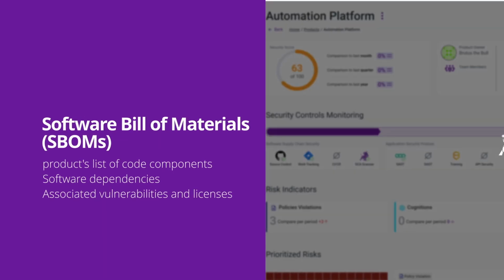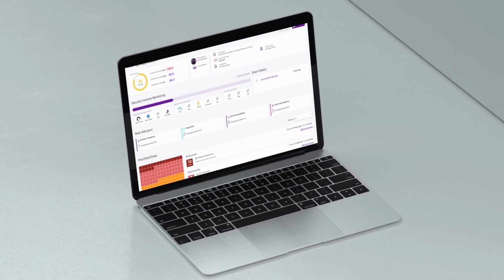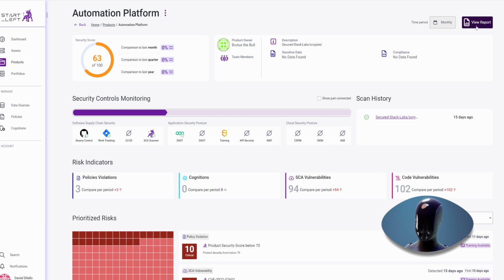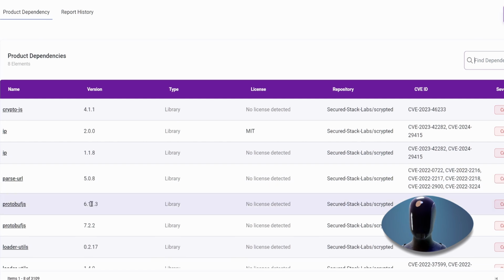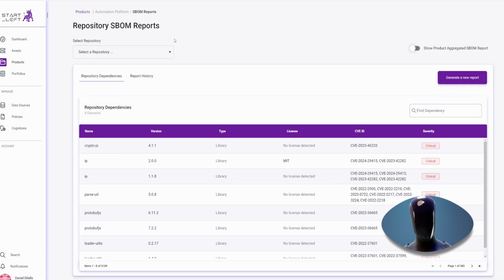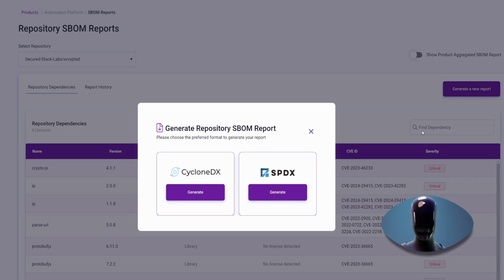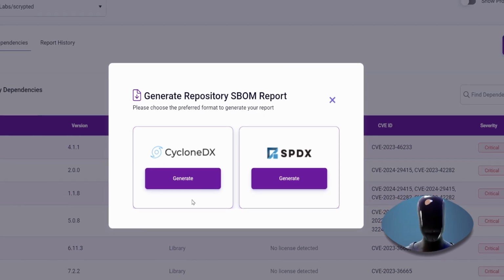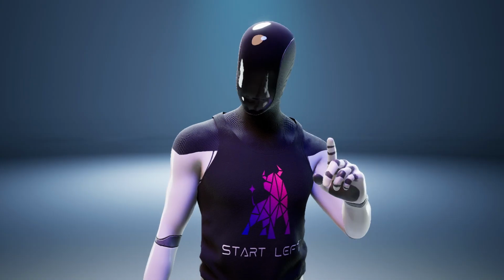SLS SOFTWARE BILL OF MATERIALS PRODUCT DEMO - SBOM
Start Left™ Security's Dynamic Software Bill of Materials (SBOM) Capability:
Automatically create, manage, and analyze accurate Software Bill of Materials (SBOM) with on-demand CycloneDX & SPDX exports.
Ready to make SaaSBOMs a breeze? Start Left™ Security's got your back. We're talking automatic, hassle-free SaaS Software Bill of Materials (SaaSBOM) creation, management, and analysis. With a snap of your fingers, you can have CycloneDX & SPDX exports at your fingertips. But wait, there's more! We're not stopping at the basics. We're bringing you dynamic, real-time SaaSBOMs that cover everything – from your code repositories to the big picture with product-aggregated SaaSBOM magic.

**About Start Left Security:**
Start Left™ Security is a pioneering cybersecurity company that revolutionizes the software development landscape. By emphasizing the importance of building software securely from the start, Start Left™ empowers organizations to proactively address security challenges and embed best practices throughout the development process. With an innovative and patented platform, Start Left™ helps businesses mitigate risks and build software that is robust, resilient, and secure.
Stephanie Todd
Start Left Security